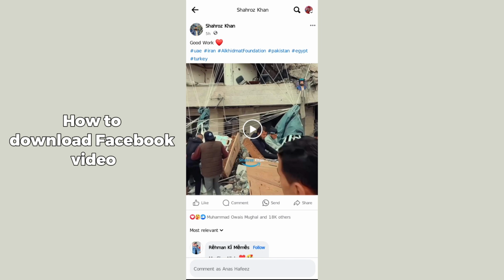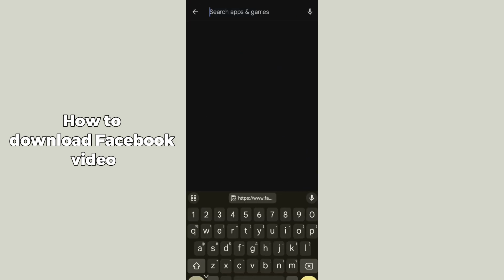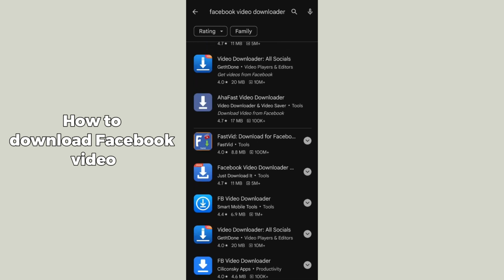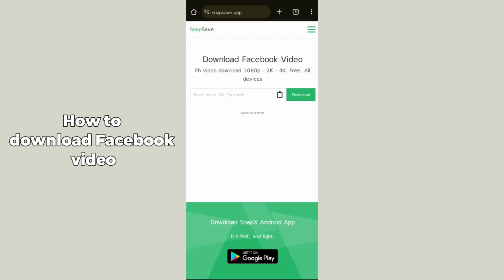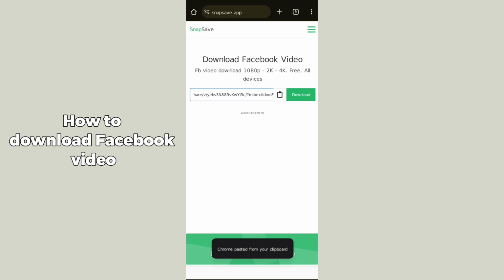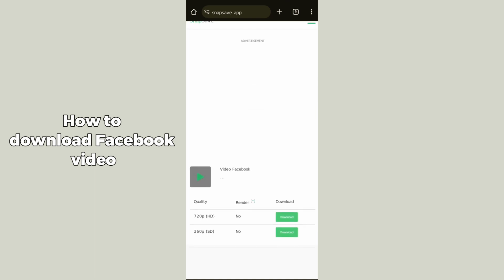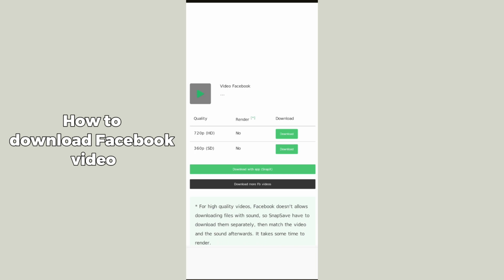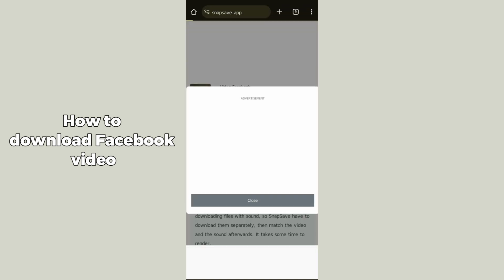How to Download Facebook Video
Learn the quickest and easiest methods to download Facebook videos hassle-free! Our step-by-step tutorial covers all devices. Start saving your favorite clips now!